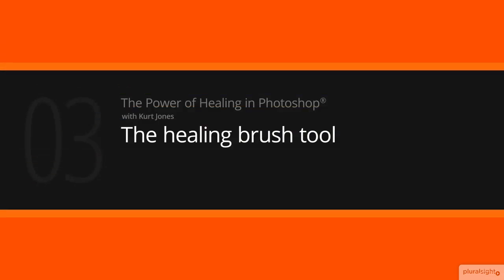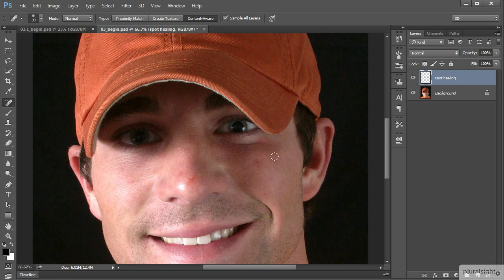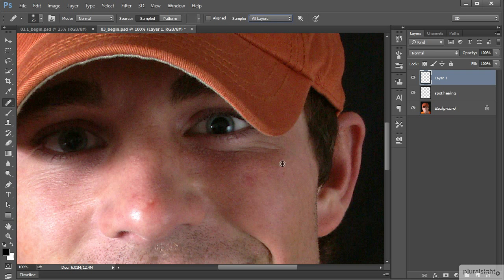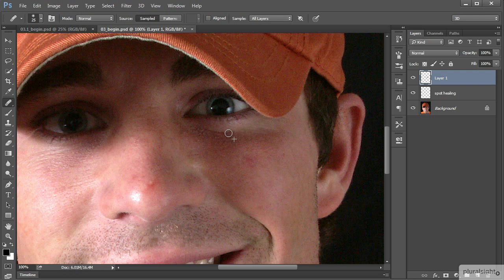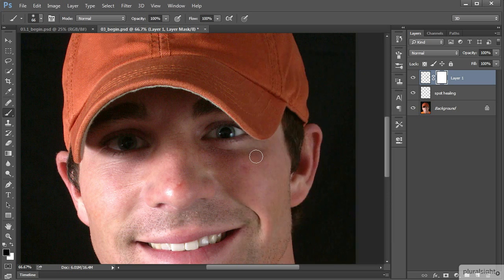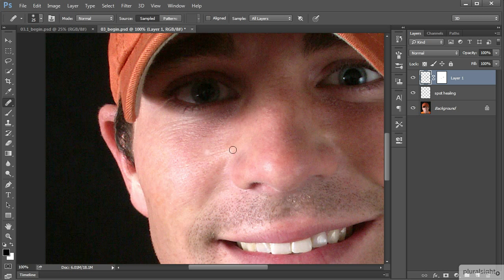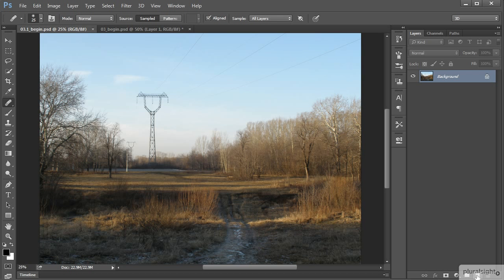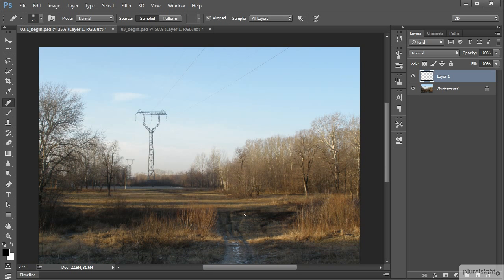The Healing Brush Tool|| photoshop tutorial